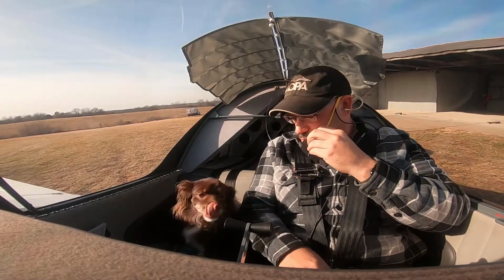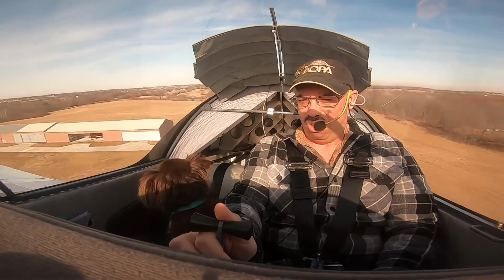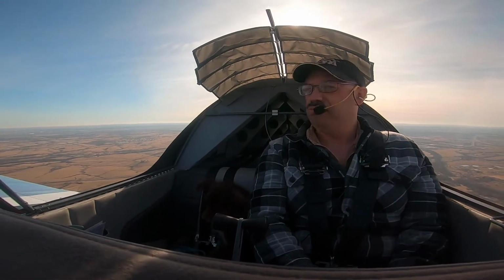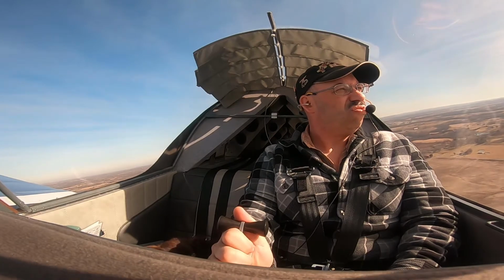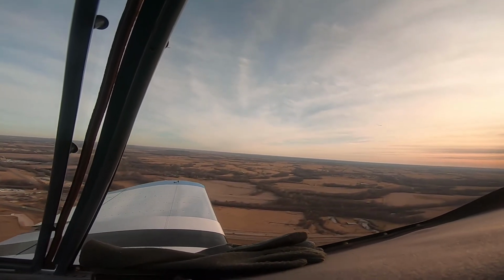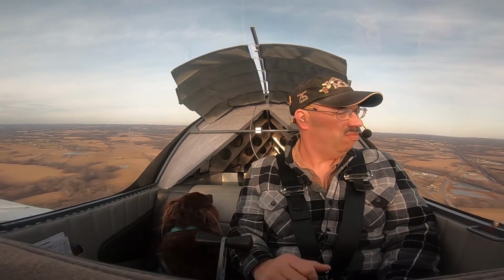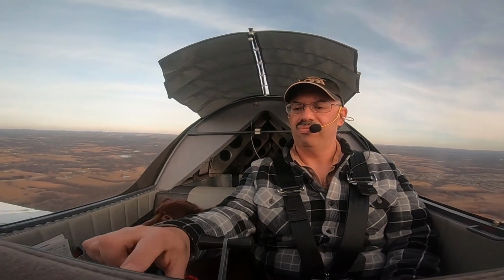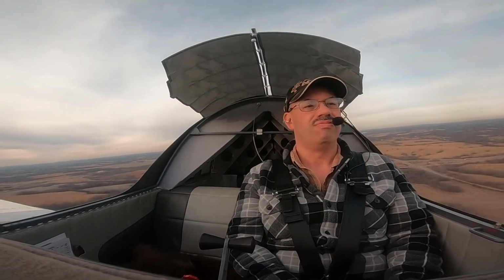Zoe's First Flight, 23 Dec 2019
I think she'll like flying with me!  She did fine.